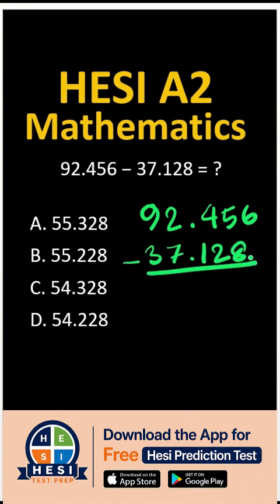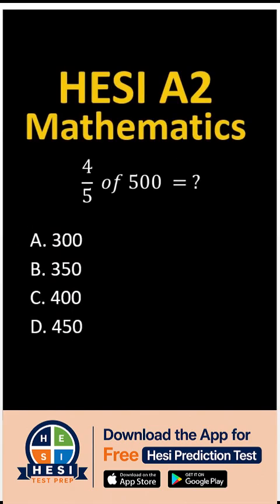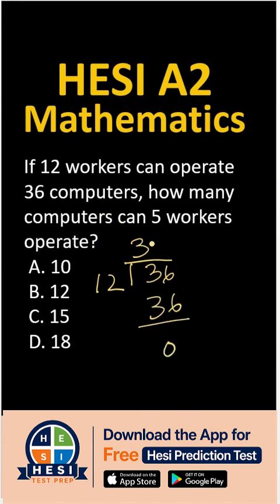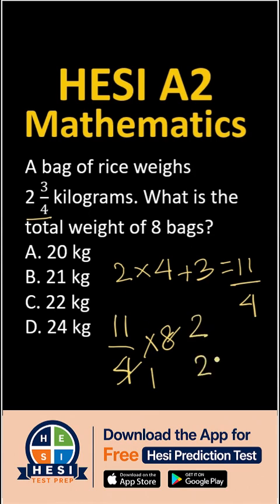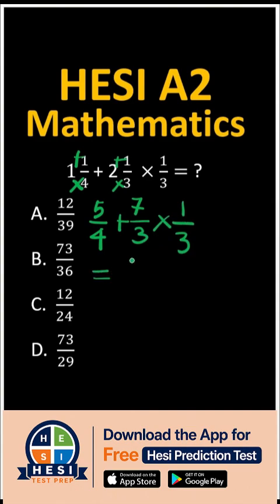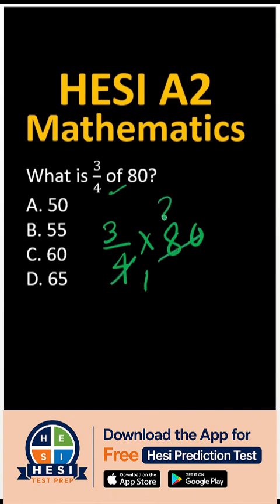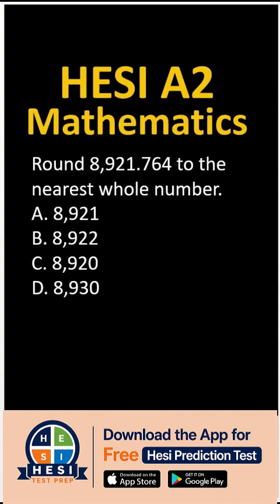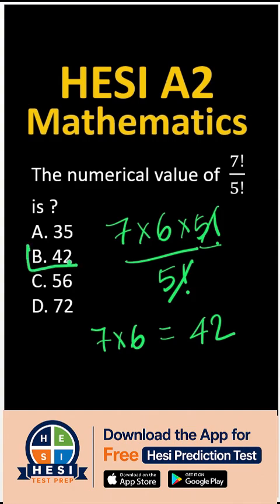Health Education Systems, Inc. A2 Mathematics Practice | Solve 10 Questions Step-by-Step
Perfect for HESI A2 math preparation.
Solve 10 important practice questions with clear explanations.
Improve your speed, accuracy, and confidence.
Learn key concepts without confusion.

Download the best app for the Hesi test:
Hesi test prep app on IOS: